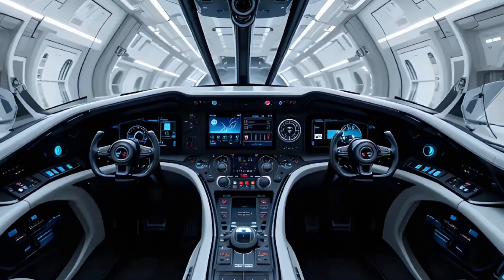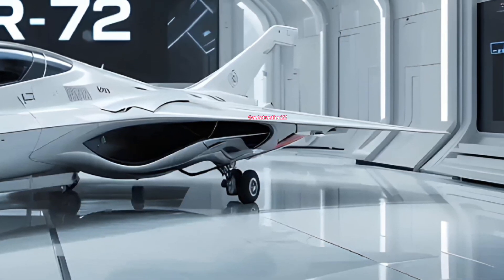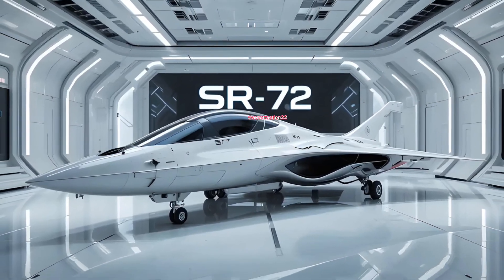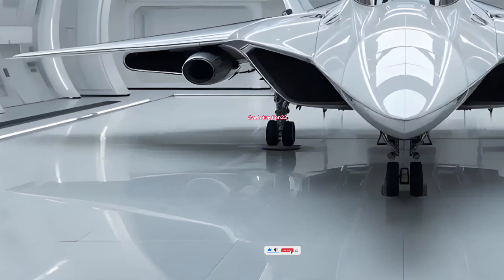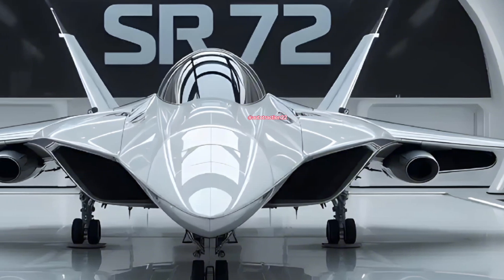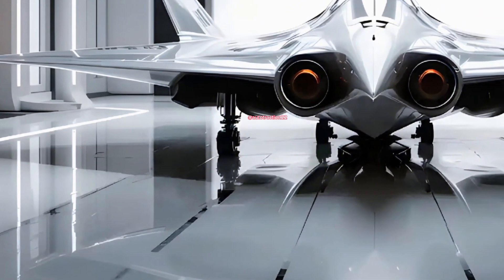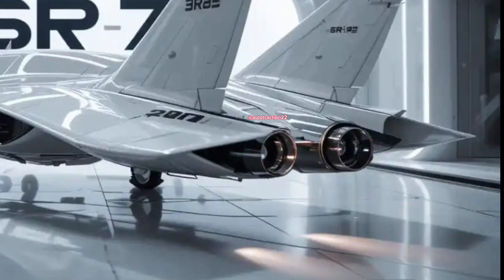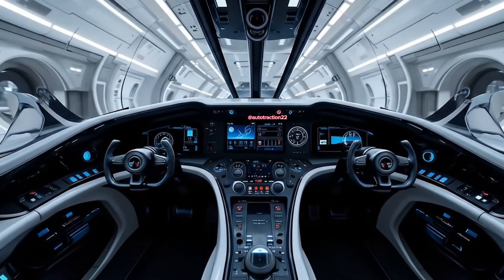2025 SR-72 Hypersonic Fighter Jet in Action – Mind-Blowing Speed & Next-Gen Tech Revealed!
2025 SR-72 Hypersonic Fighter Jet in Action – Mind-Blowing Speed & Next-Gen Tech Revealed!

Experience the cutting-edge power of the 2025 SR-72 Hypersonic Fighter Jet in action. In this exclusive review, we dive into the jet’s futuristic design, unmatched speed capabilities, stealth technology, and advanced avionics. See how it’s redefining modern aerial dominance with game-changing hypersonic performance.